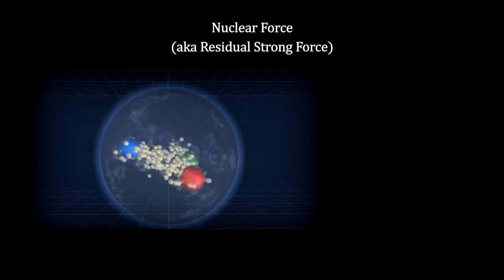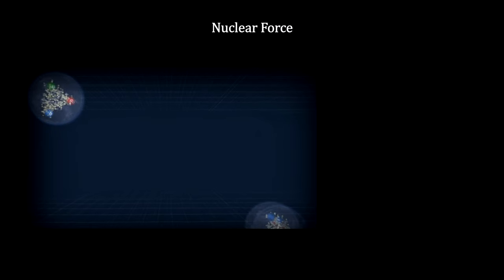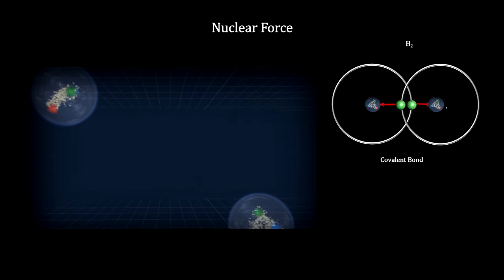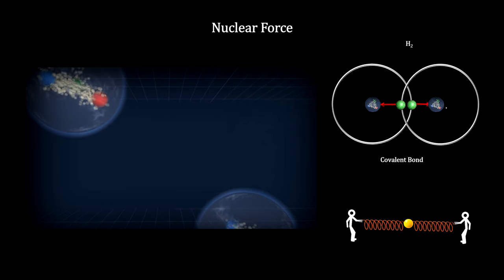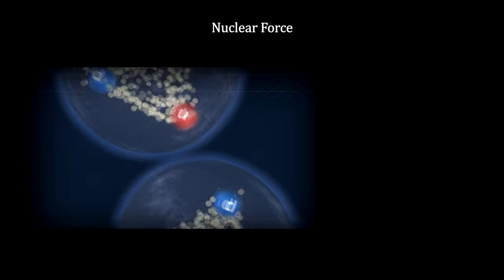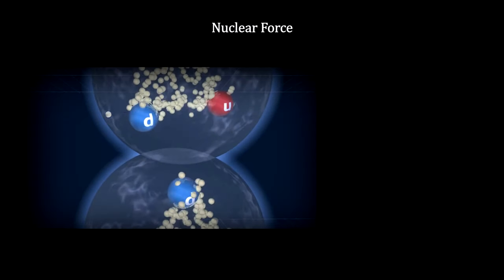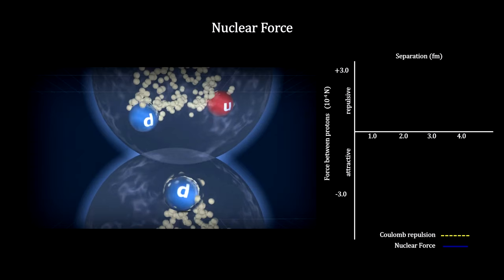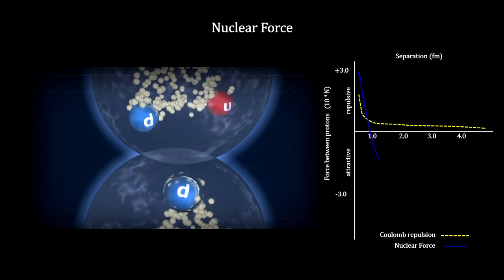Classroom Aid - Residual Strong Force